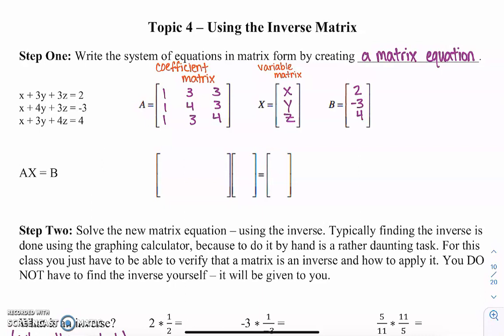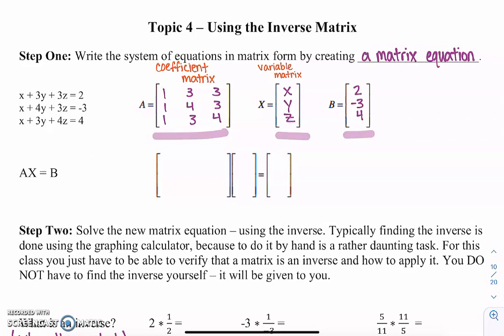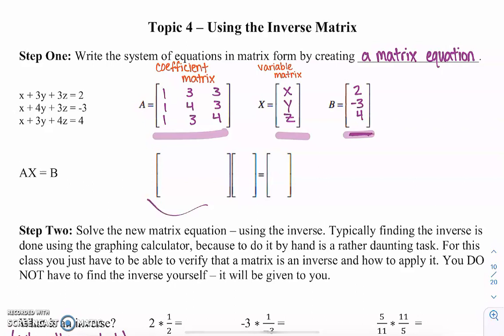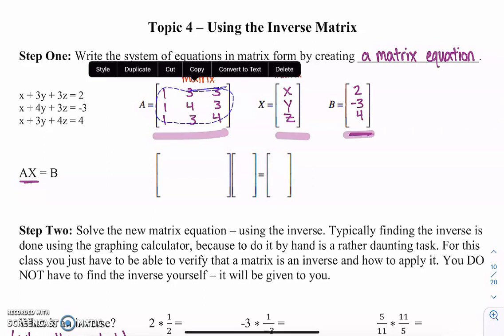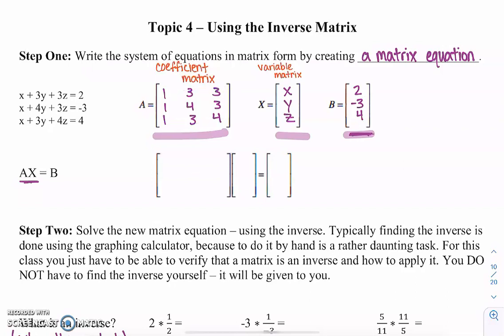Writing a Matrix Equation